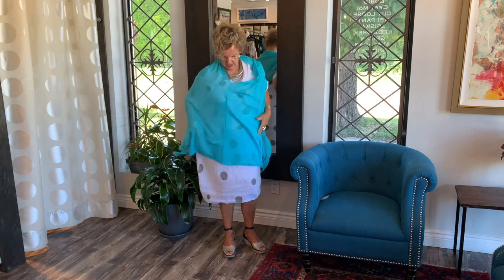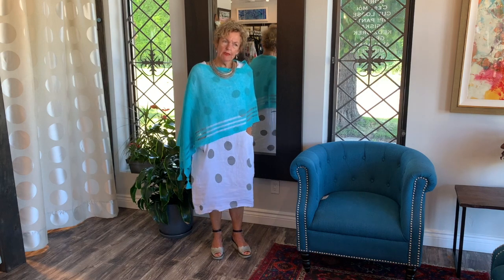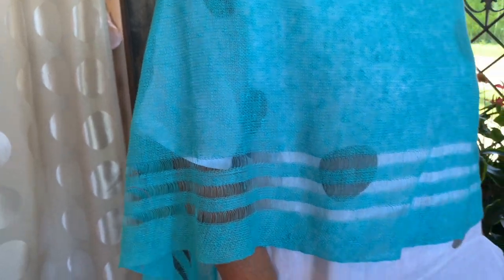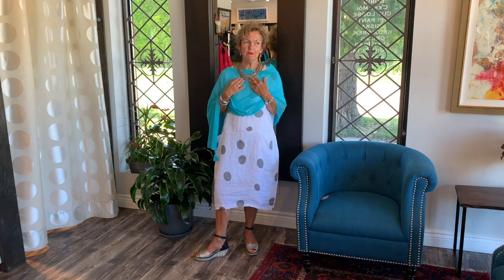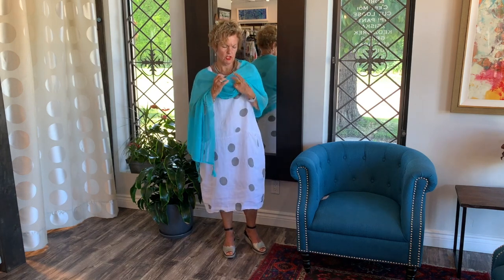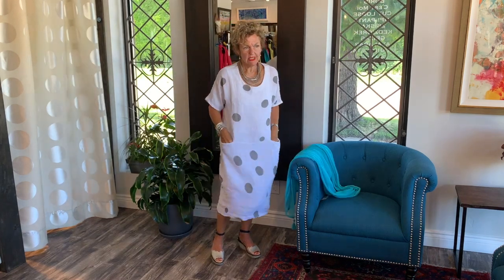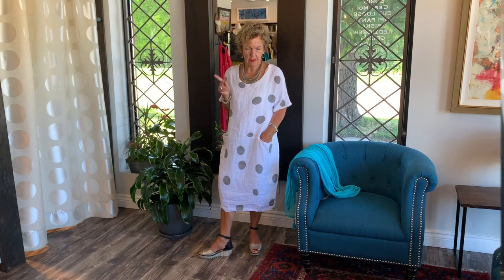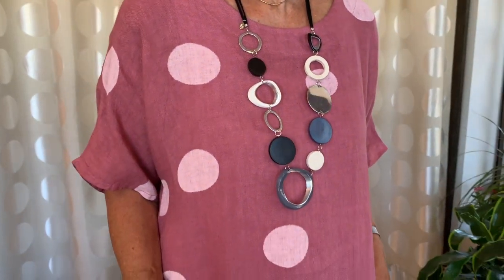Behind The Seams: ME & GEE SHORT SLEEVE DRESSES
"A polka dot has the form of the sun, which is a symbol of the energy of the whole world and our living life...polka dots are a way to infinity" -Yayoi Kusama.

Showing off gorgeous new linen dresses from Me & Gee, in our favourite polka dots, and talking about Summer gardening in today's video.